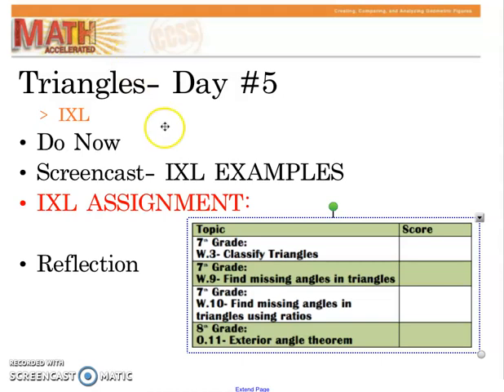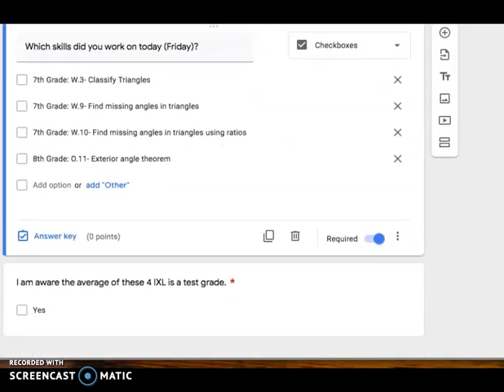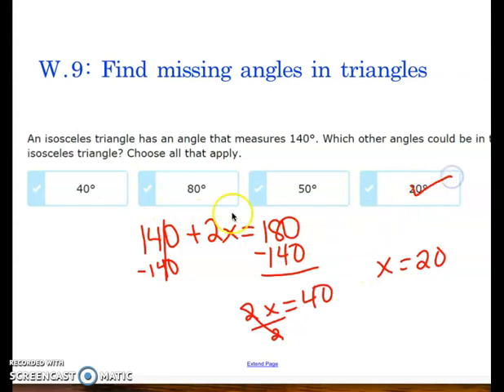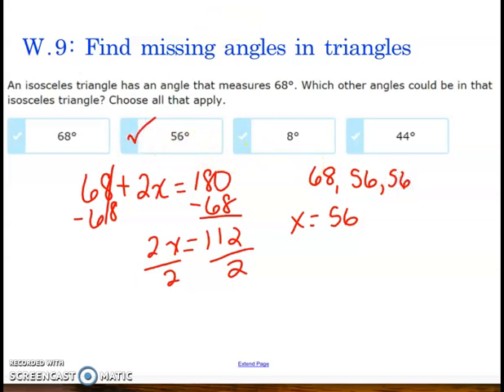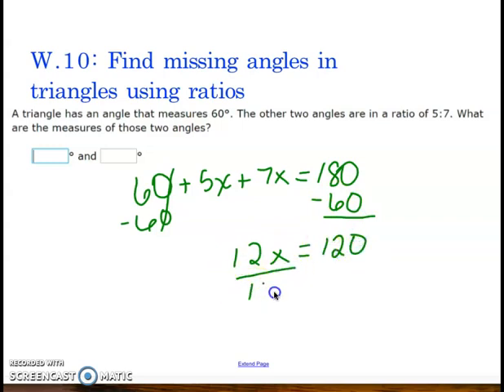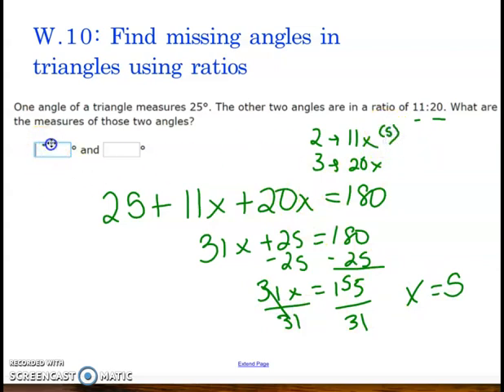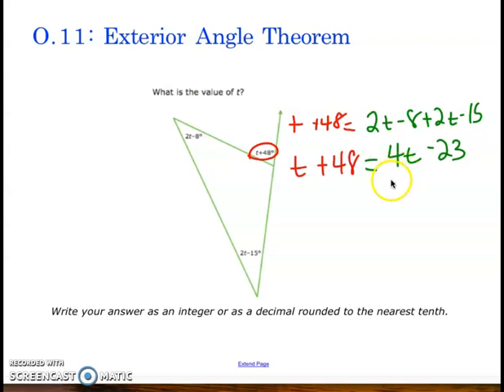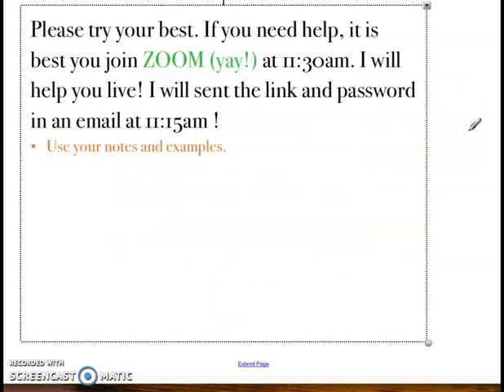Triangles Day #5 IXL